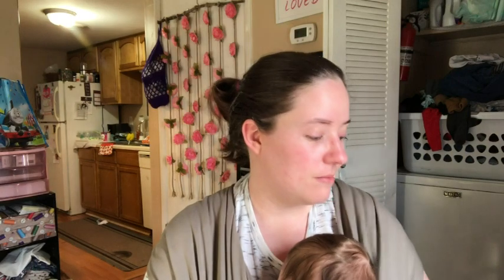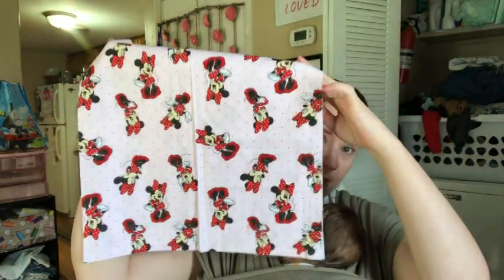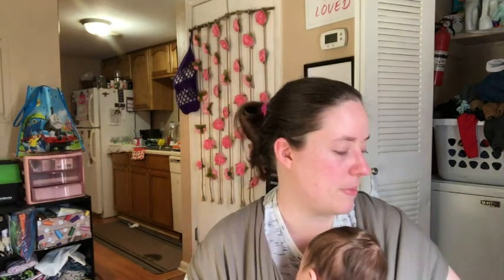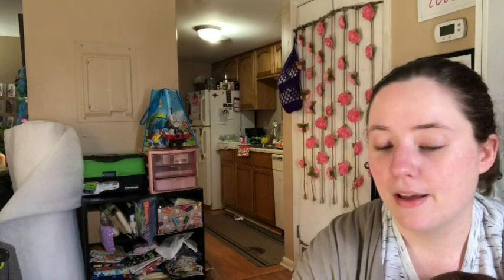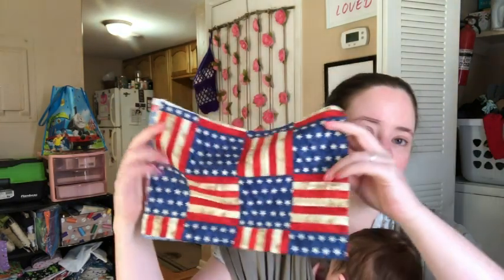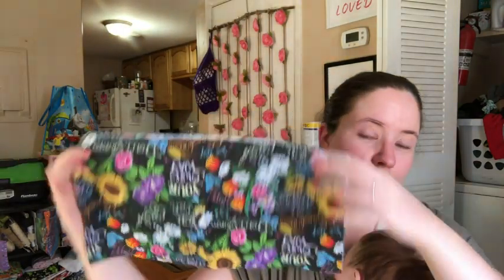Whatcha Working On Wednesday | WIP Wednesday